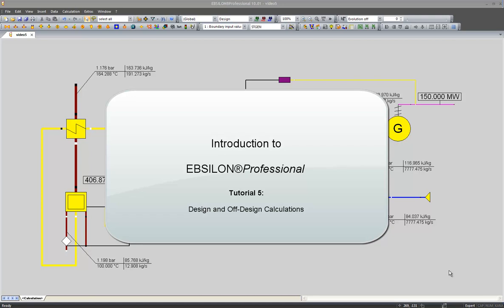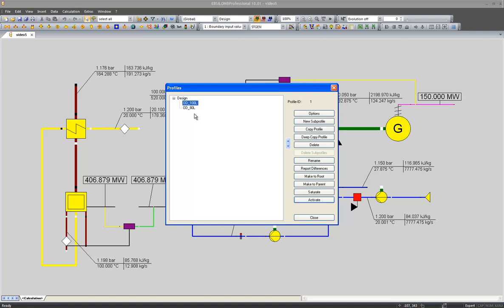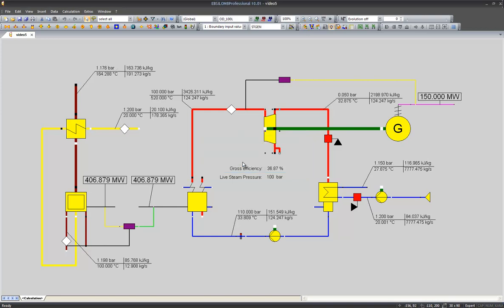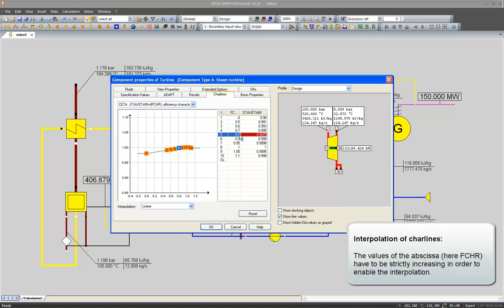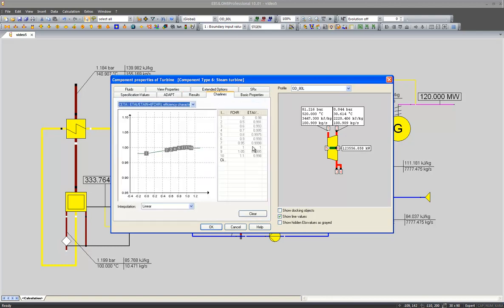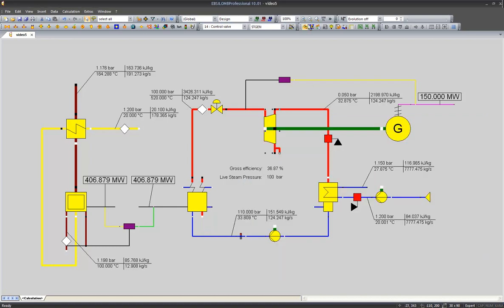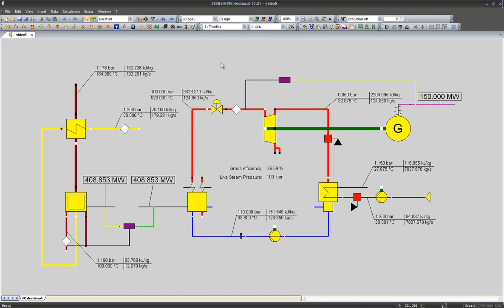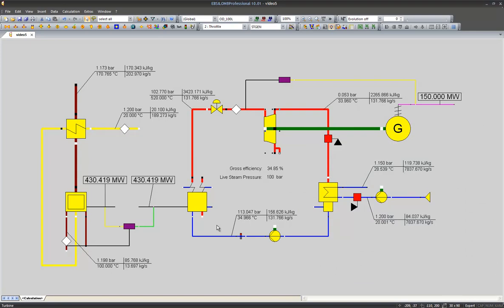EBSILON.V13 TUTORIAL-5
EBSILON.V13 TUTORIAL